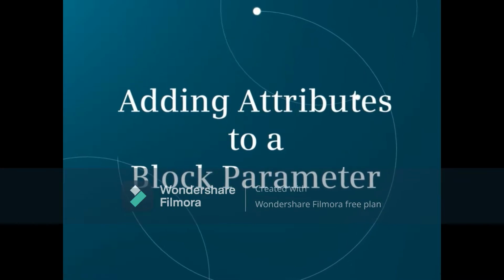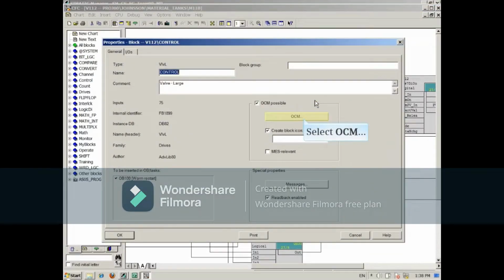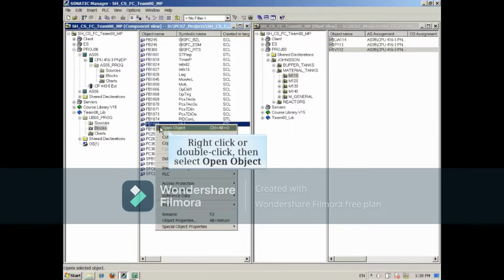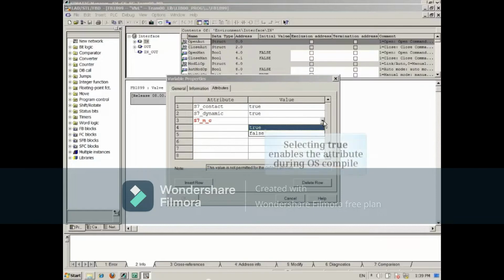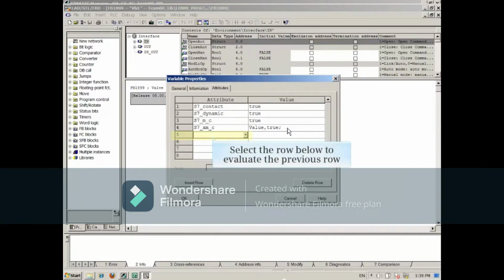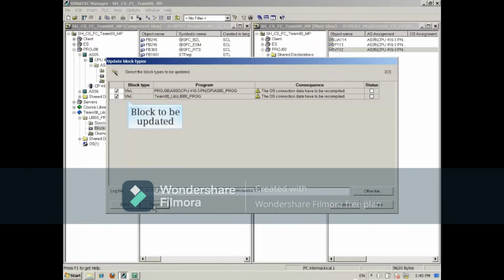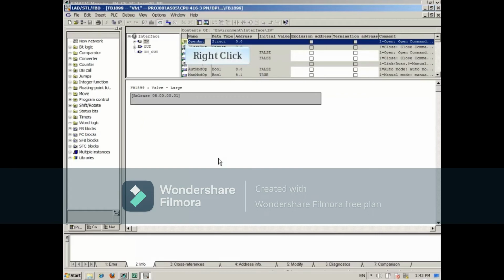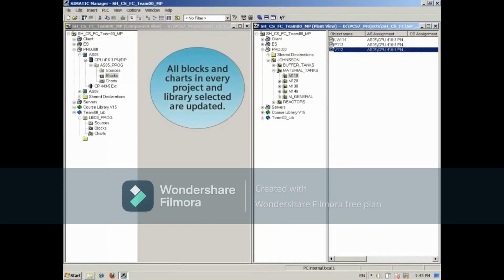22 Adding Attributes to an Block Parameter || Simatic PCS7 || Simatic Manager PCS 7 Tutorial